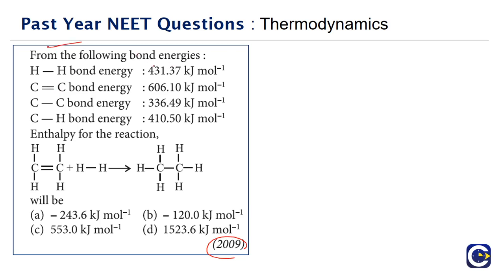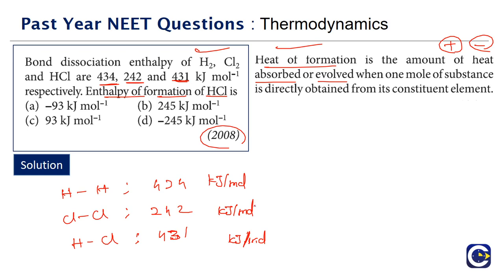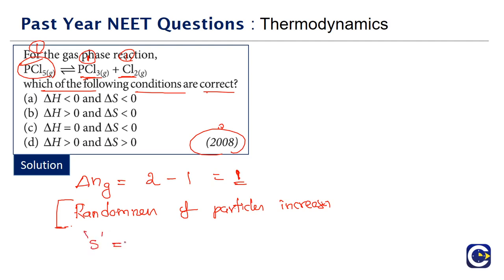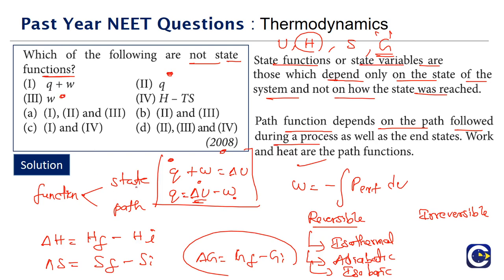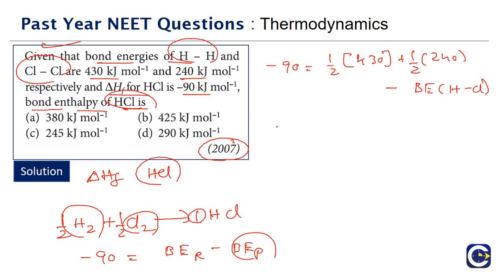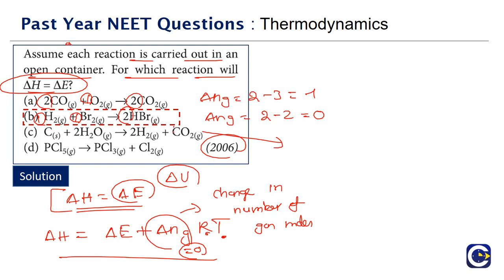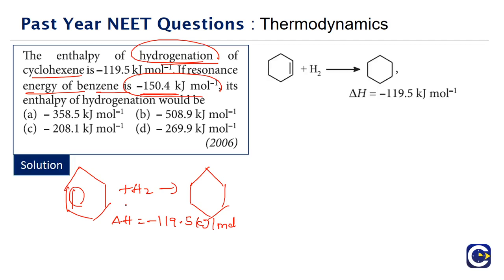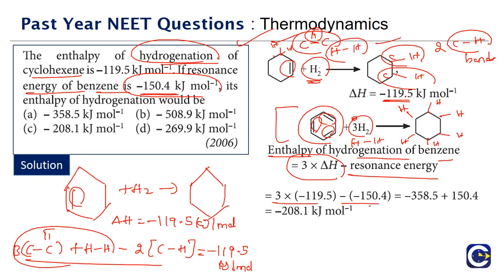Past Year NEET Questions Thermodynamics Part 4